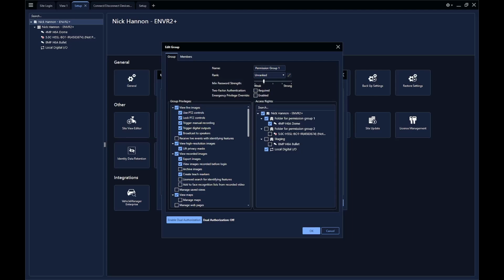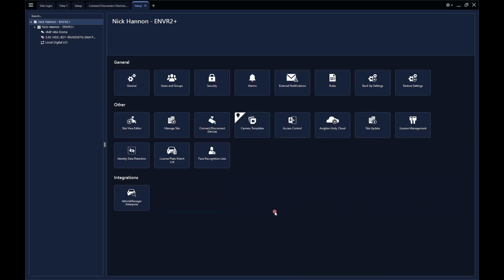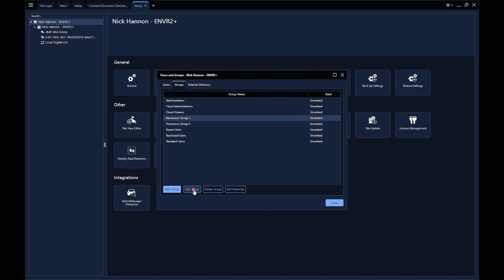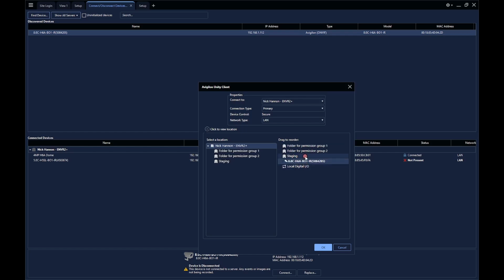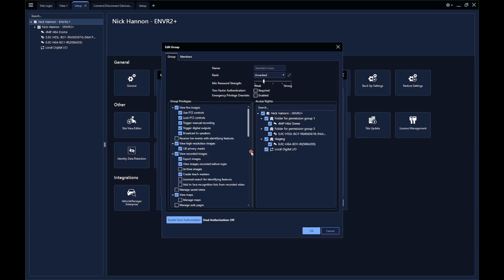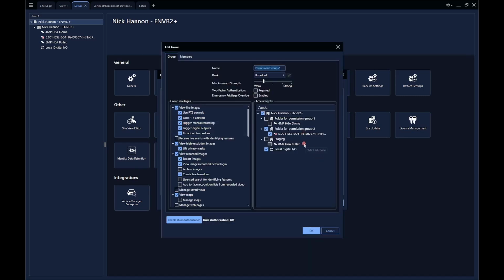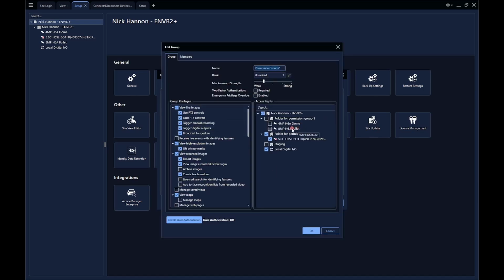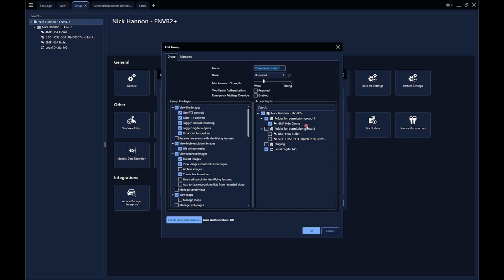[EP 6] Adding New Cameras That Only Admin Can See By Default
Requirements: All versions of ACC7 or Unity 8.